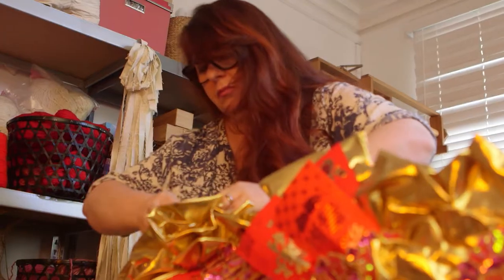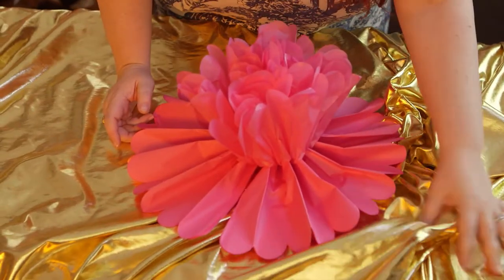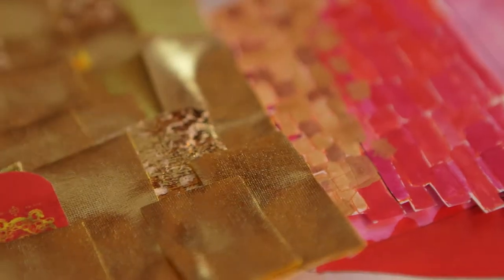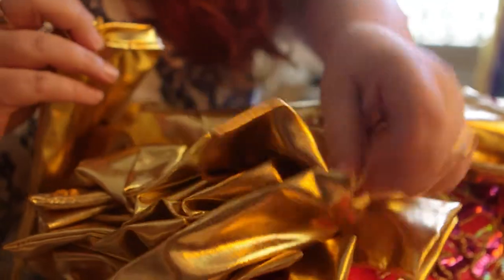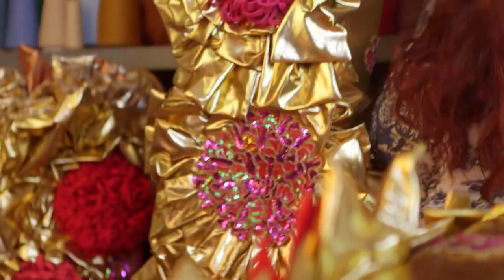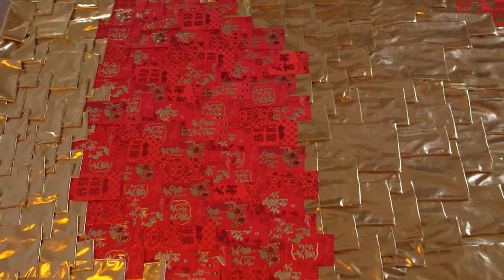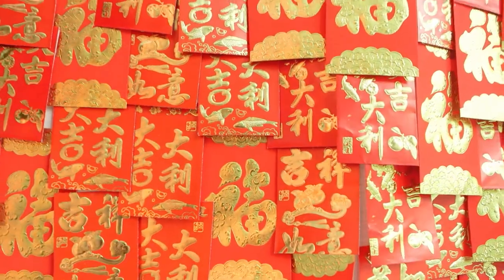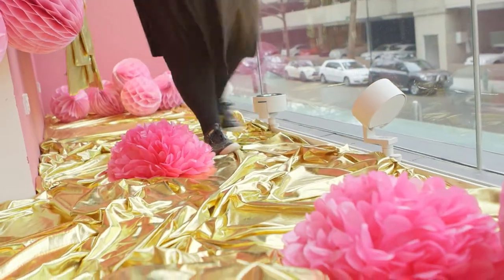Birkenhead Point Art Project - Sky Carter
Birkenhead Point Outlet Centre is Sydney's largest outlet centre. This new shopping destination brings a vast selection of local and international retailers, including global luxury giant Bally and Multi-brand luxury department store Harrolds, housing over 50 luxury fashion labels.